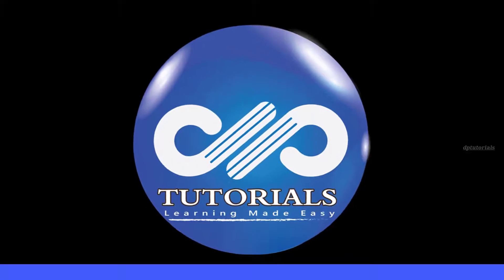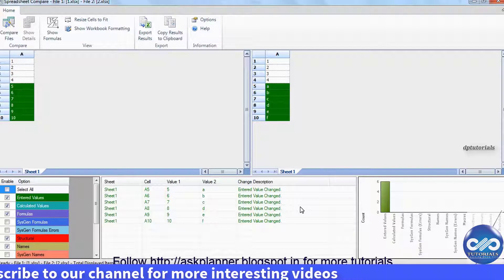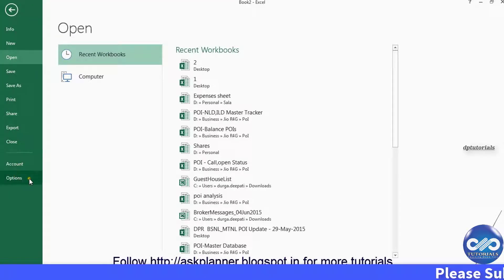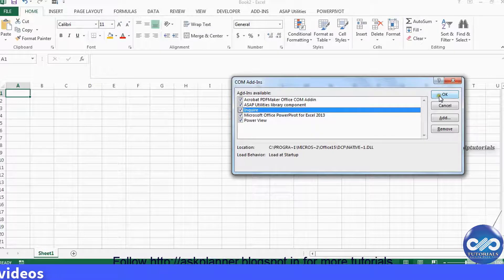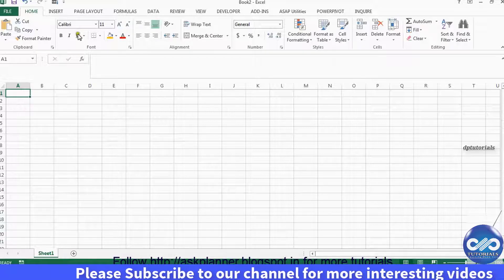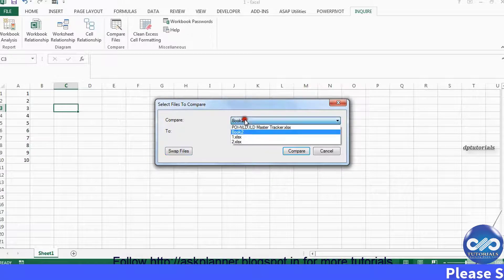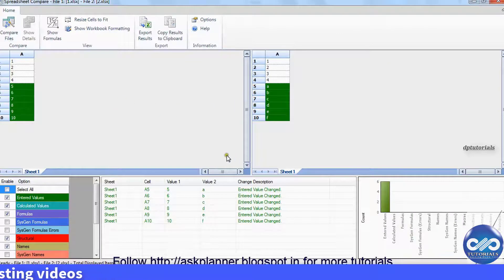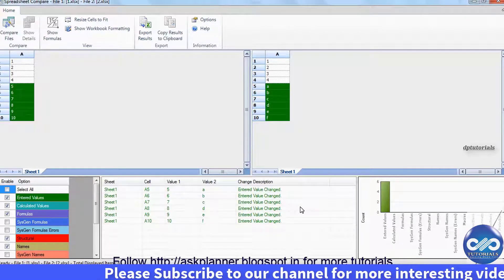How To Compare Two Excel Sheets With Inquire Addin || Excel Tips || dptutorials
Watch this video to learn how to compare two excel sheets with inquire addin in excel.

If your are using the Excel 2013, then you can have access to the mentioned Inquire Feature that allows you to compare two workbooks to identify the differences and find the unique values . This is very easy to use and very powerful tool which can save lot of time.

⚡️Tools for YouTube vlogging:
• Canon 200D Camera
• Benro Tripod
• Boom Arm Stand
• Zoom H1 Audio Recorder
• Harison Softbox Studio Lights
• Chroma Key Green Screen
• Background Support Stand
• Acoustic Foam Background
• USB RGB LED Strip
• Wireless Mouse